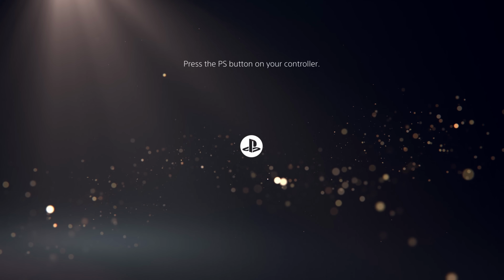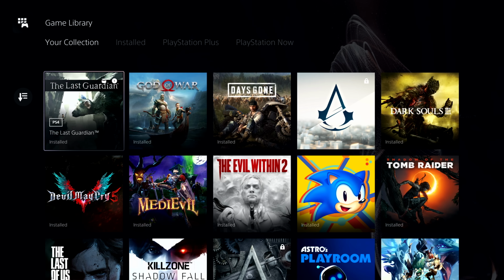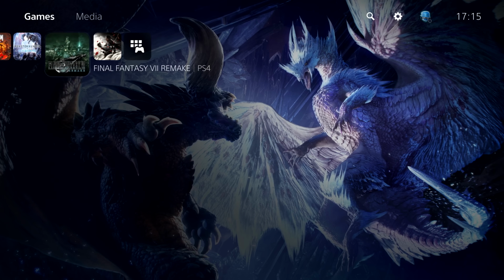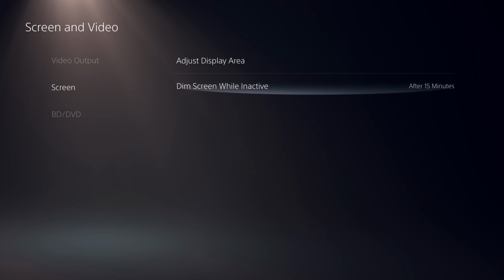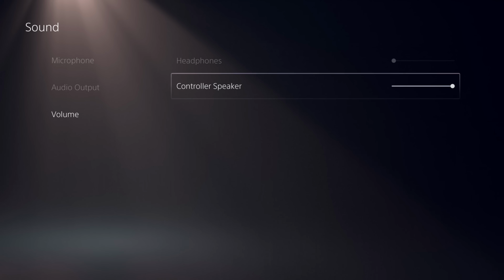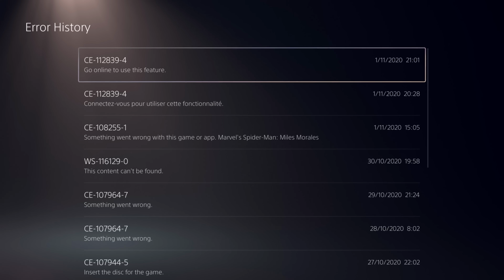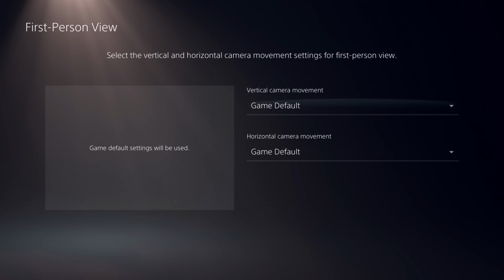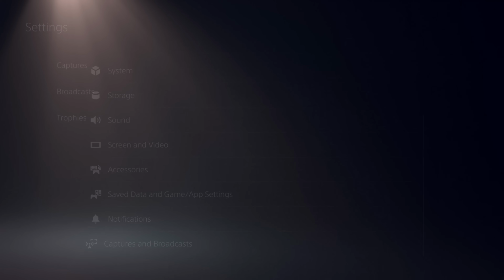PlayStation 5 User Interface Tour: Examining The New Menu System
PlayStation 5's user interface is a new and interesting experience - but also retains a lot of functionality you'll be familiar with from PS4. In this guided tour, John Linneman takes you through the menu system of Sony's latest console.